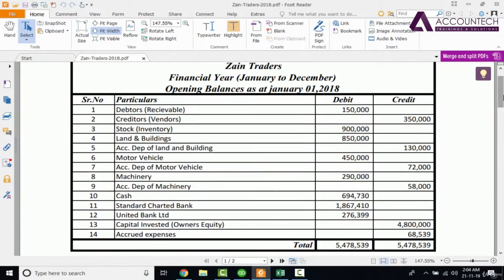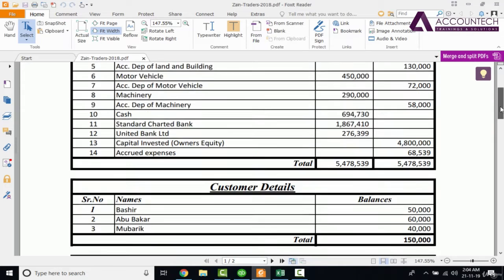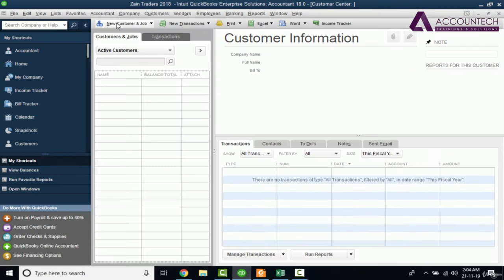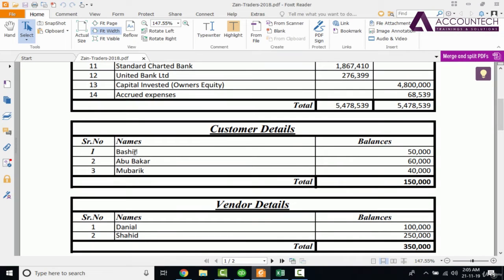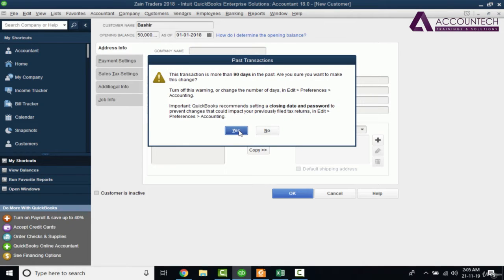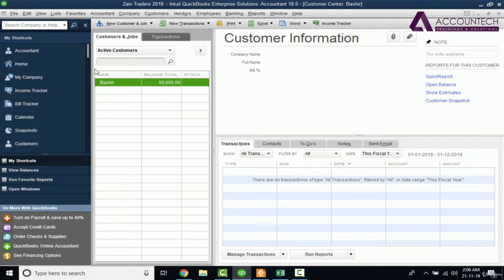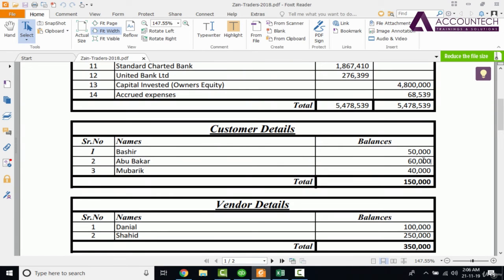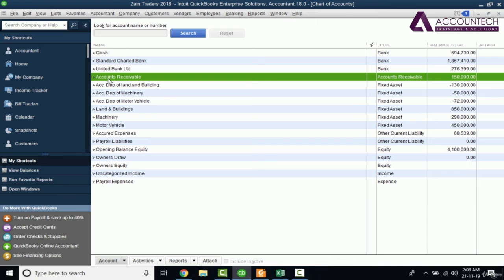10. Entering Customer Balances in QuickBooks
In this Topic We will learn Entering Customer Balances in QuickBooks. For more informative videos like this please mention down below in comments about future topics you wanna see on this channel and ill add them for you

Are you new to QuickBooks and struggling with entering customer balances? In this step-by-step tutorial, we'll walk you through the process effortlessly! Learn how to update and manage customer balances like a pro. From understanding the basics to mastering the advanced features, this video covers it all. Boost your QuickBooks skills and streamline your accounting tasks. Don't miss out – watch now and take control of your finances!